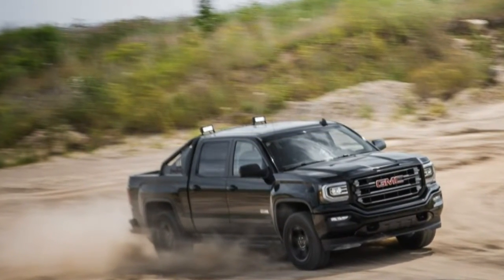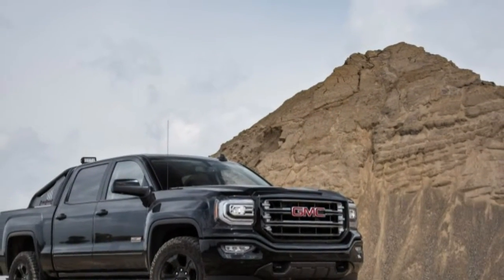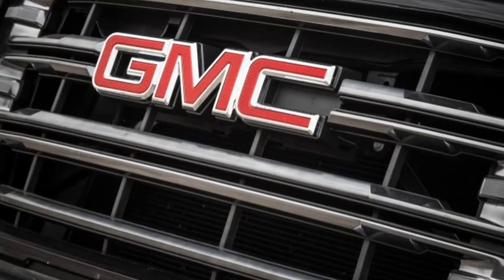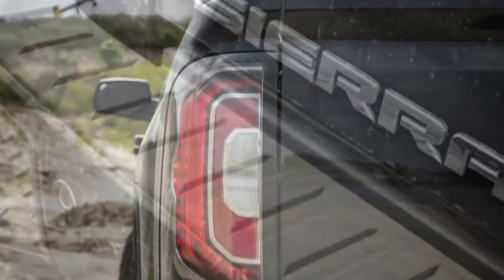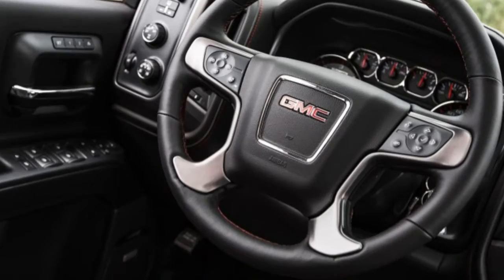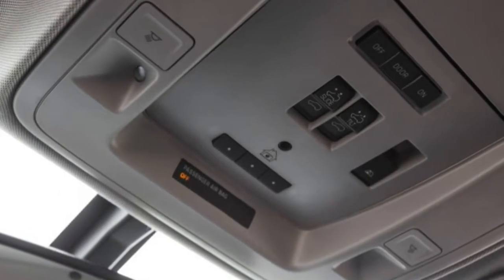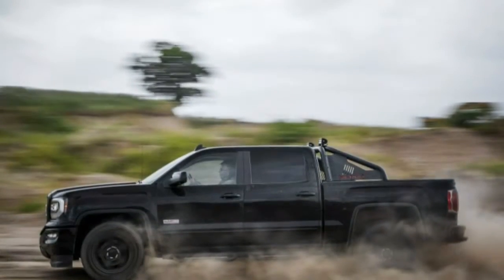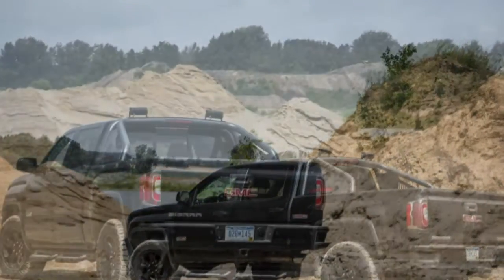GMC Sierra 1500 4x4 All Terrain X 2016 Car Review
GMC (General Motors Truck Company), formally the GMC Division of General Motors LLC, is really a division with the American automobile manufacturer General Motors (GM) that primarily specializes in trucks and utility vehicles.

 GMC sells pickup and commercial trucks, buses, vans, military vehicles, and sport utility vehicles marketed worldwide by General Motors.